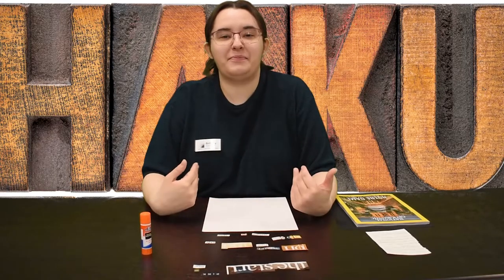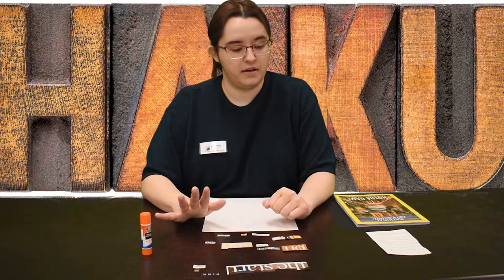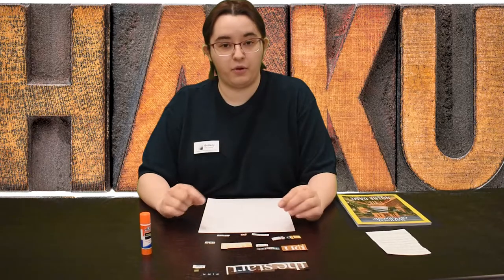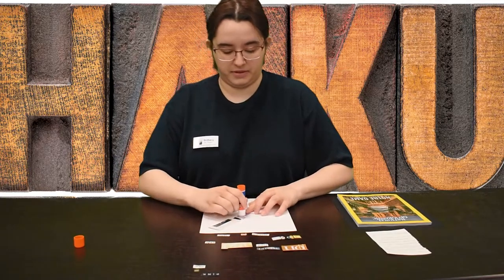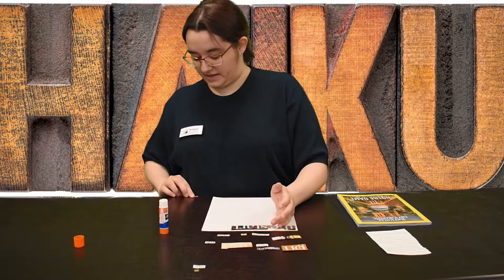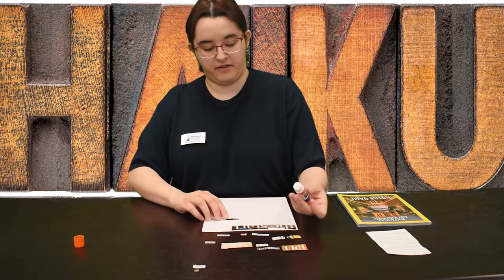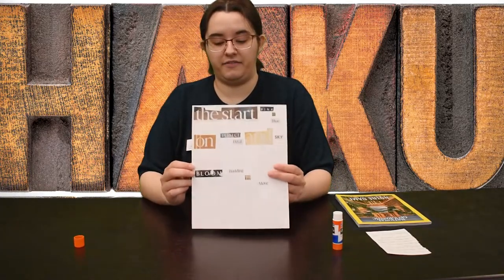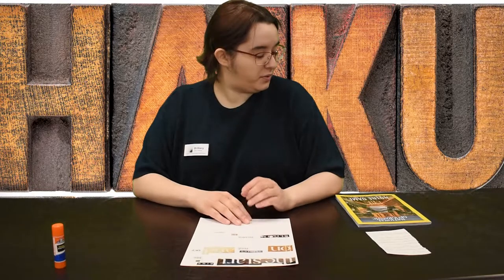Magazine Haiku Take and Make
Hey, teens! April is National Poetry Month, and we're celebrating with haiku wall art! Cut out letters and words from magazines and then glue them onto cardstock to create your own haiku. You can pick up kits, while supplies last, at any KHCPL location or bookmobile. Supplies include cardstock, magazine pages, and a glue stick.